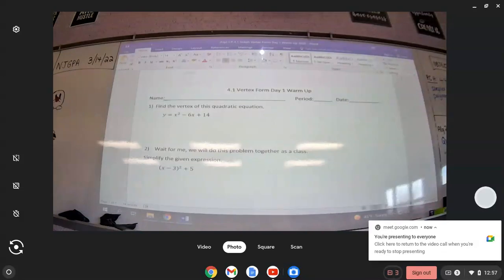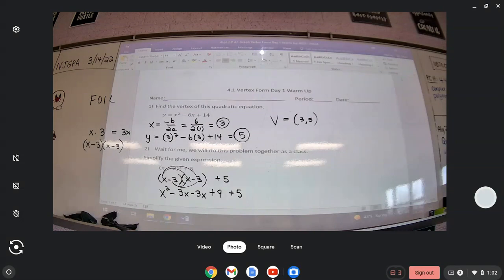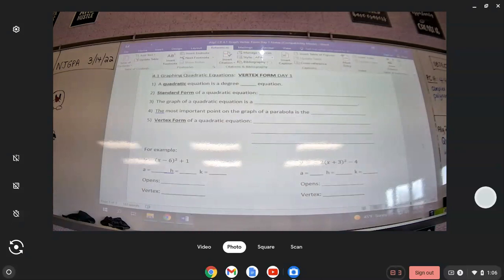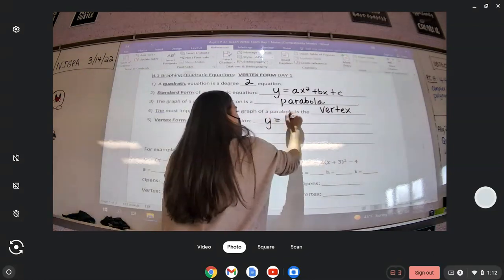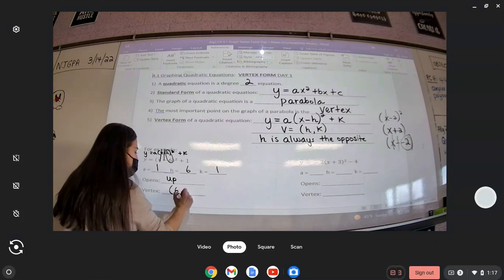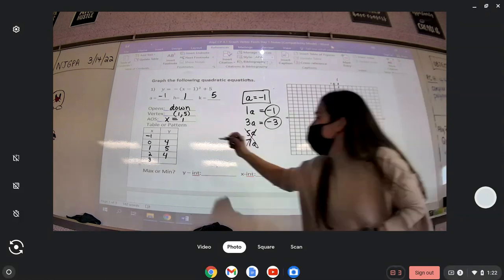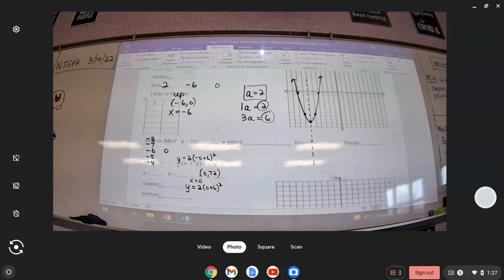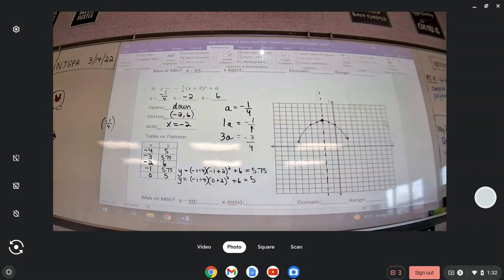Tuesday 2.8.22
Alg 2 CP 4.1 Day 1 Vertex Form of a Quadratic Equation